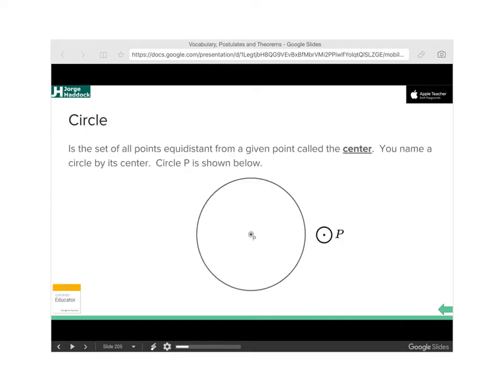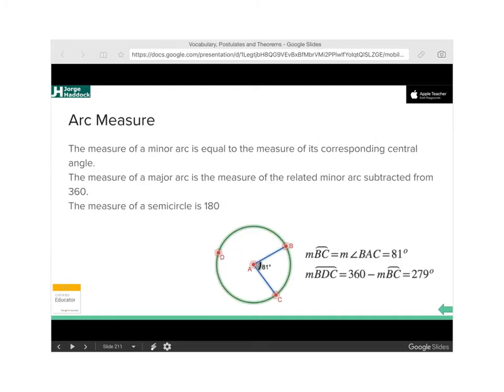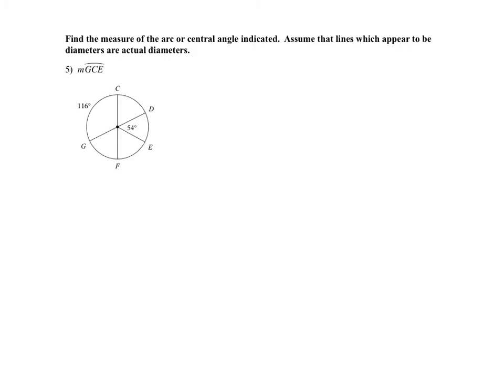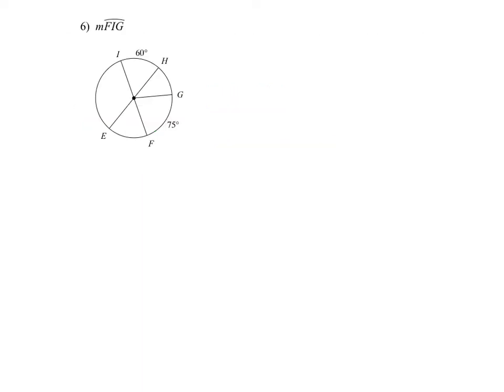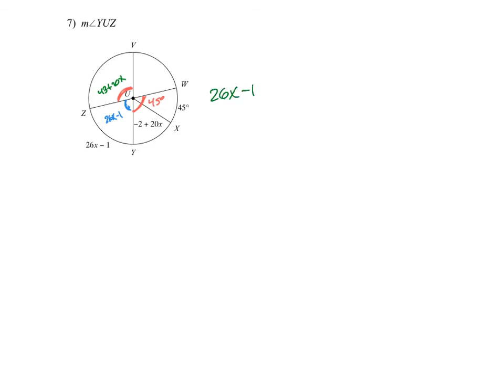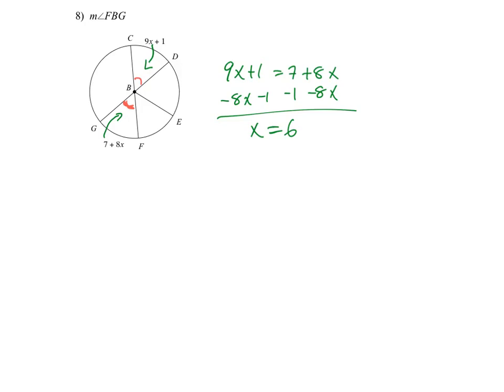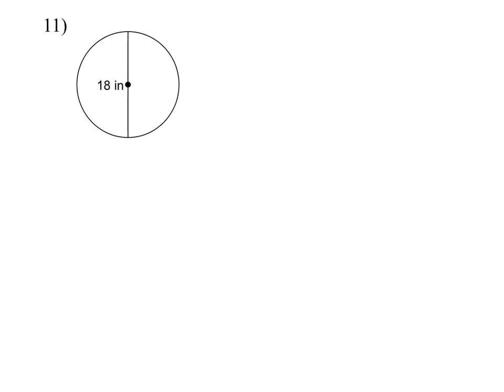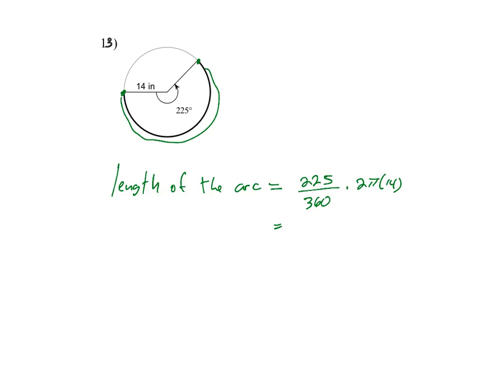Circles and Arcs